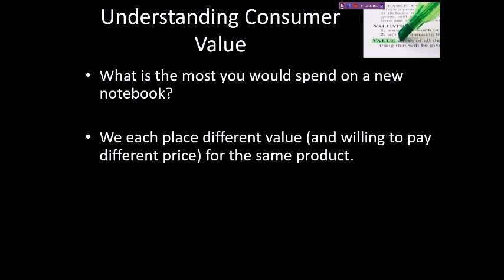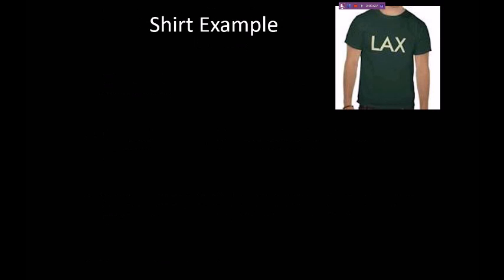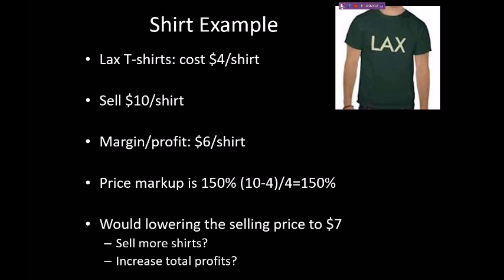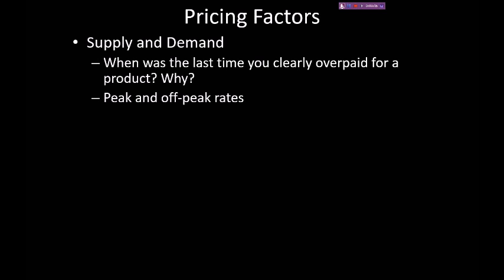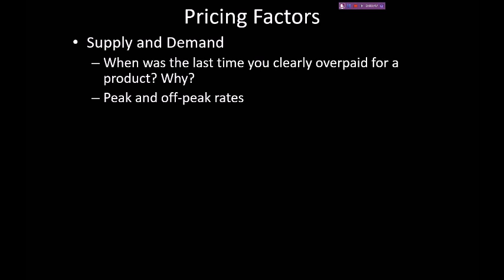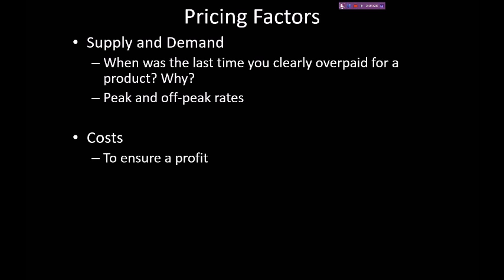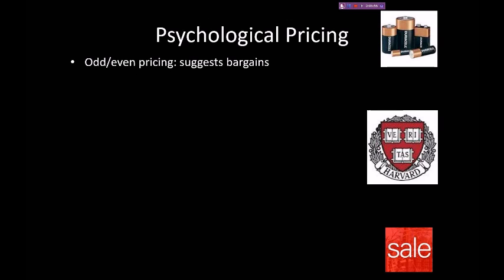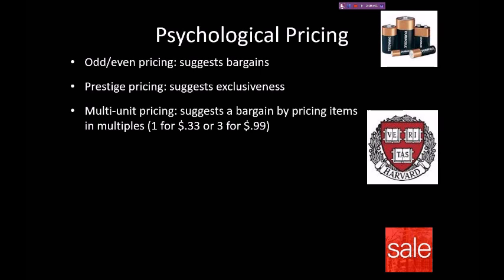Grade 5 Marketing